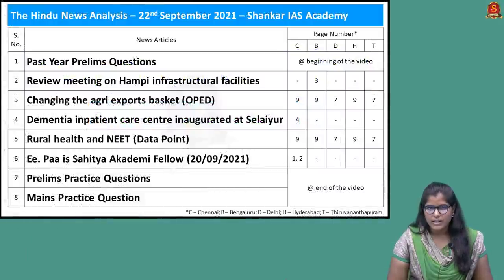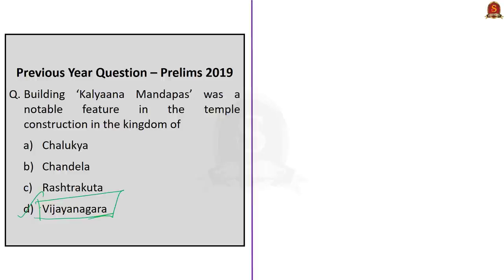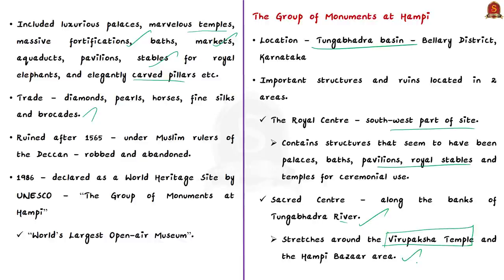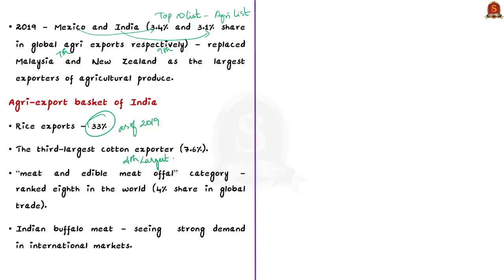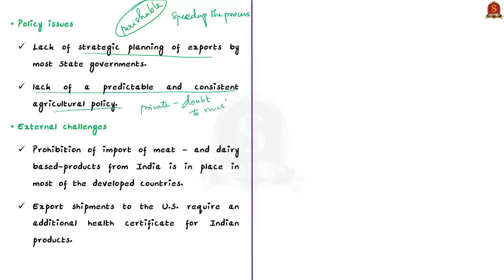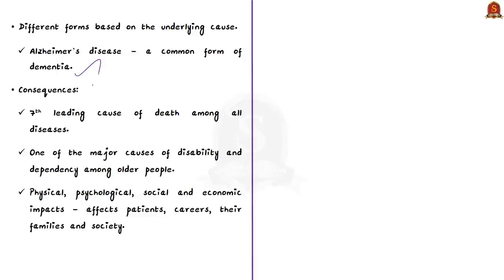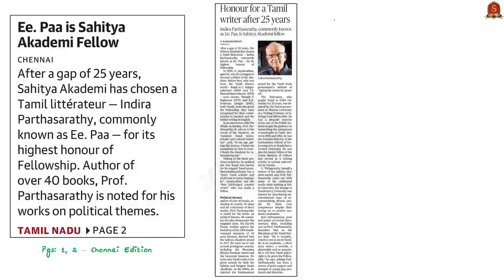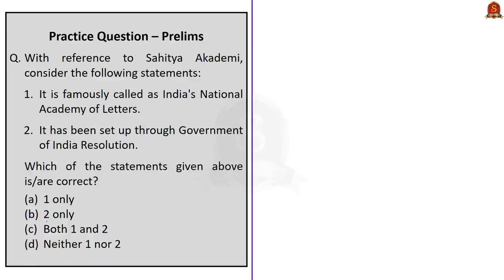The Hindu Daily News Analysis || 22nd September 2021 || UPSC Current Affairs || Prelims 2021 & Mains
Time Stamping -
►►Introduction - 0:00
►►List of Topics - 0:08
1. Past Year Prelims Questions – 00:55
2. Review meeting on Hampi infrastructural facilities – 08:26
3. Changing the agri exports basket (OPED) – 16:06
4. Dementia inpatient care centre inaugurated at Selaiyur – 26:04
5. Rural health and NEET (Data Point) – 31:10
6. Ee. Paa is Sahitya Akademi Fellow (20/09/2021) – 34:46
7. Prelims Practice Questions – 37:27
8. Mains Practice Question – 41:57

Important topics such as #PreviousYearQuestion UPSCPrelims Hampi AgriExports Dementia NEET SahityaAkademiAwards are vividly discussed in UPSC Civil Services Exam Perspective in this video, with a special Practice cum Revision session in the end.